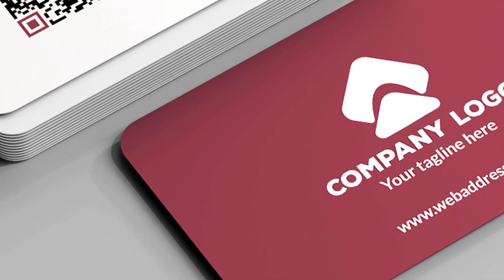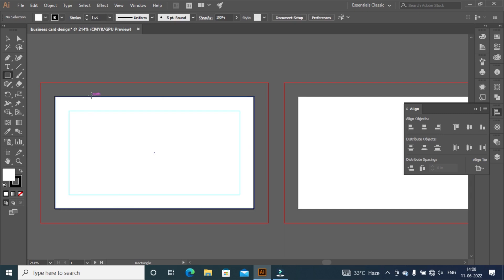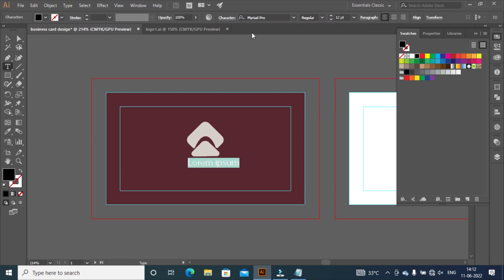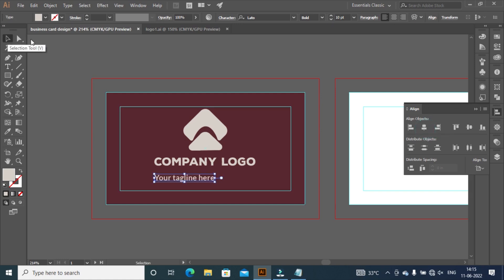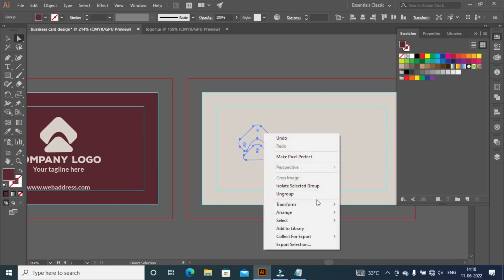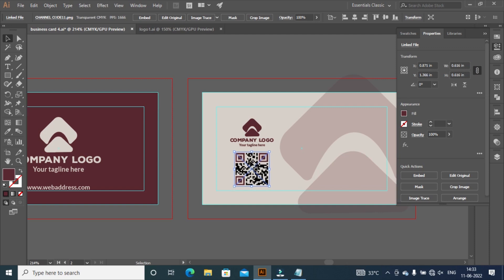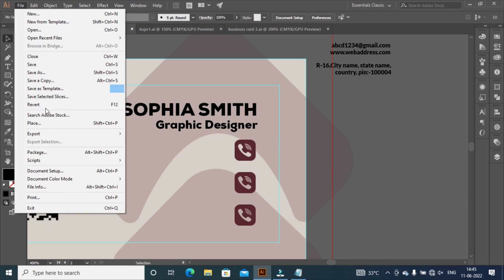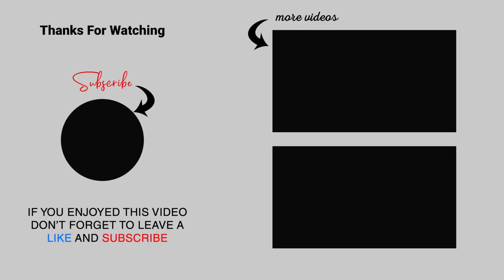How to design business card in adobe illustrator - Brand stationery episode 1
Hello guys,

How to design business card in adobe illustrator,

My name is Anuj Kumar dubey, and i am graphic designer, i hope this tutorials helps you to find out your solution, thanks for watching my video, do like share and subscribe my channel for more video like this and also comments what you want to watch and learn in graphic design.